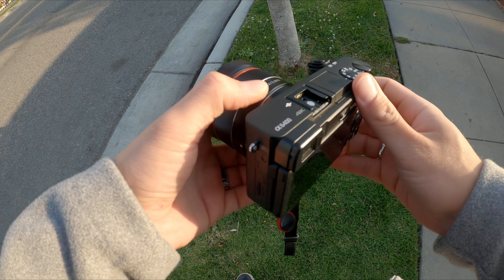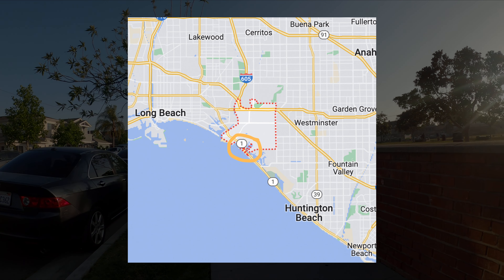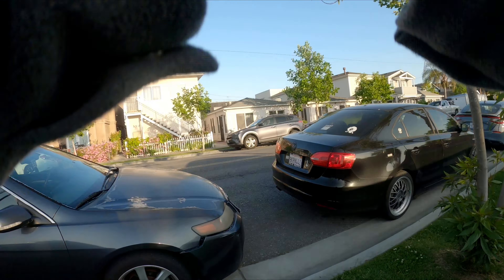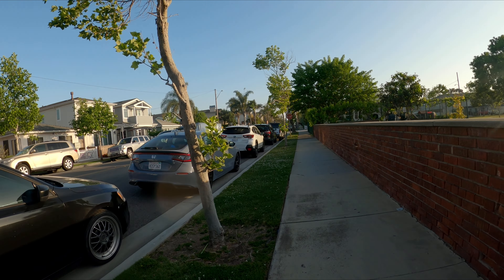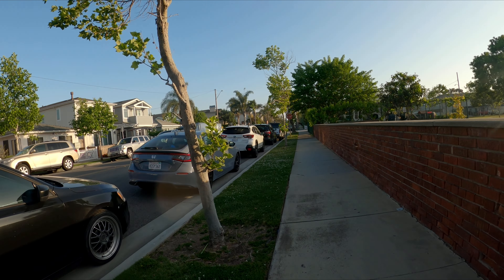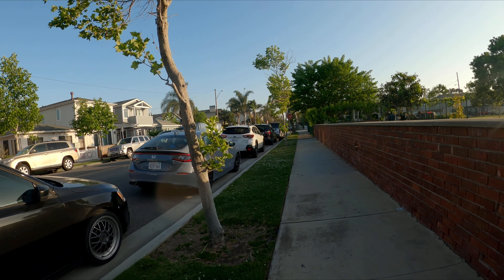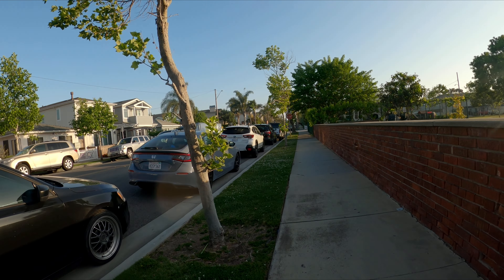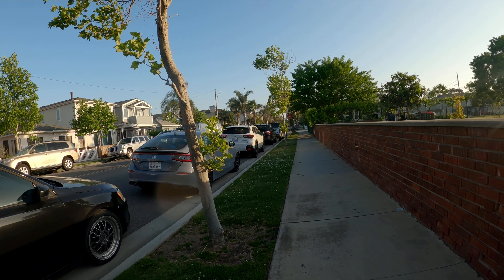15 Minutes of Relaxing California Street Photography | Sony A6400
MY CAMERA GEAR:
My current camera
My 35mm lens
My 24mm lens
My Sony A7CII Grip
My SmallRig Grip
My Retro Lens Hood
My first cam
My camera bag
My gopro
My APSC main lens: ​​
Best APSC prime lens
My APSC zoom lens
My wireless mic
My lavalier mic
My on-camera mic
My SD Card Holder
My SSD
My USB-C Hub
Cinebloom Filter
Black Satin
Black Pro-Mist